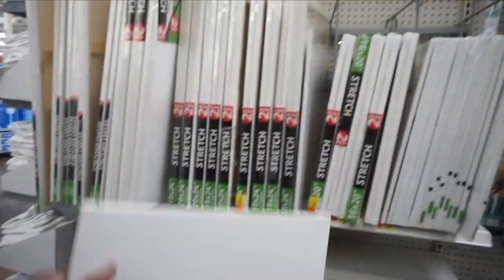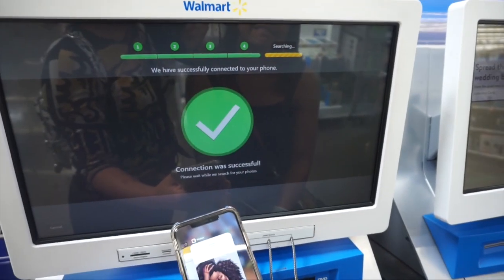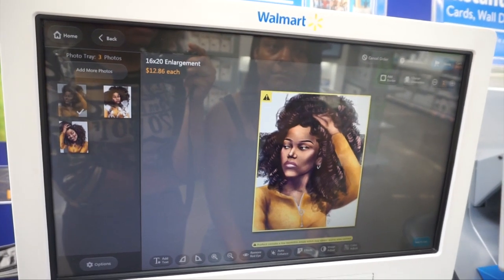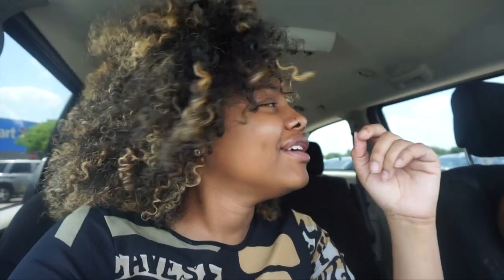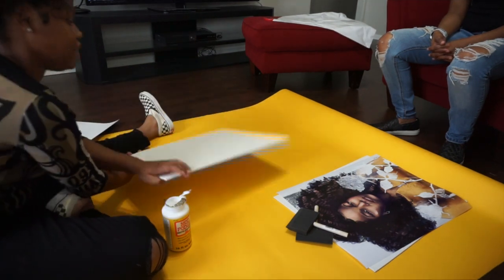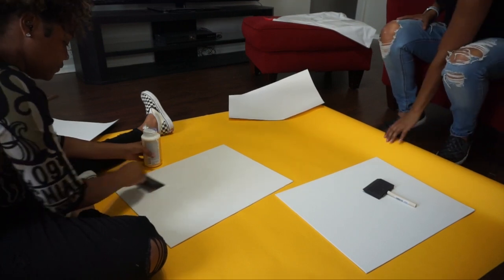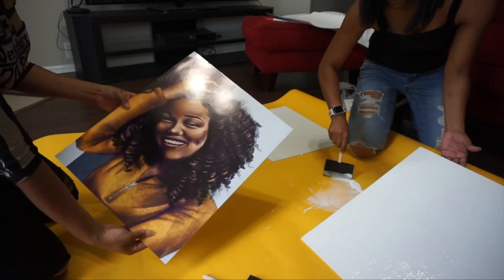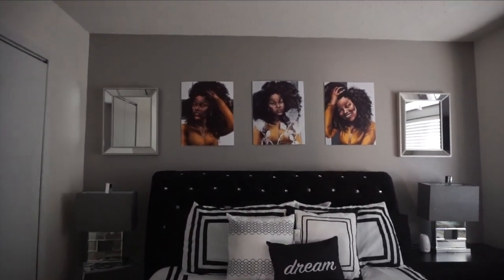DIY CANVAS ART | TURN YOUR PICTURES INTO WALL DECOR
Artist: @averystudios_